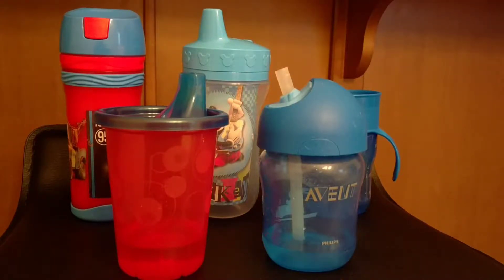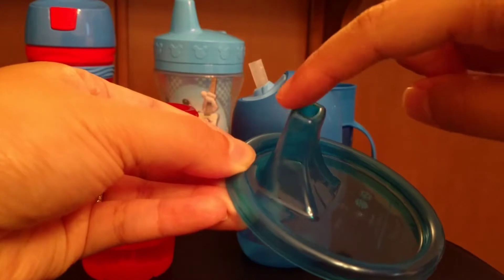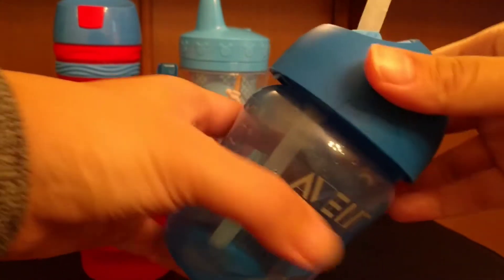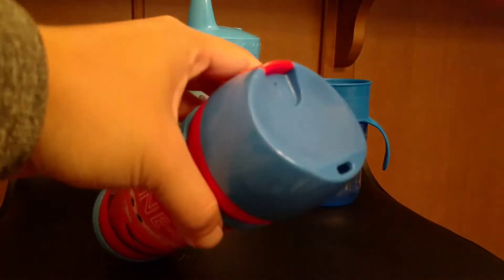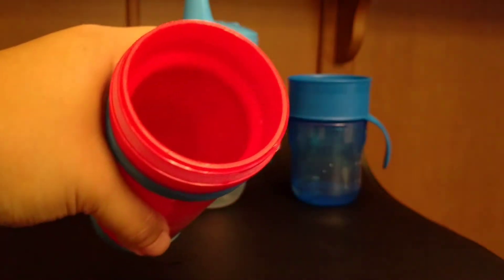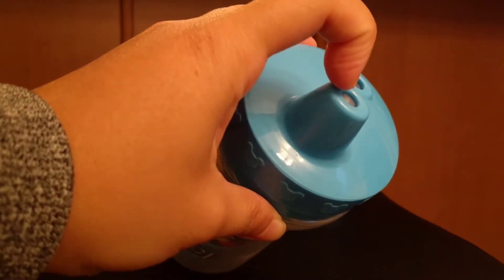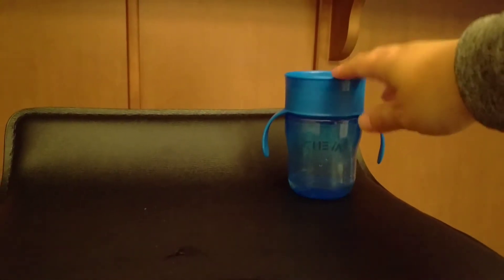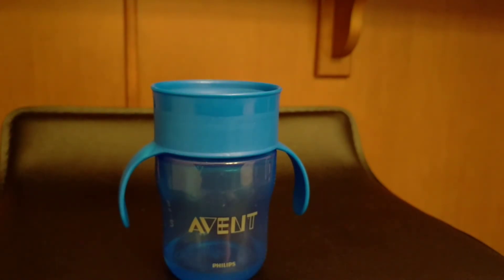Sippy cups Avent Take and Toss Mater & McQueen Mickey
See the sippy cups I've tried with my kids.